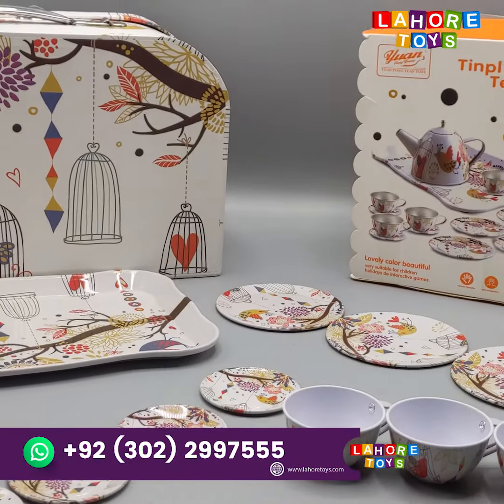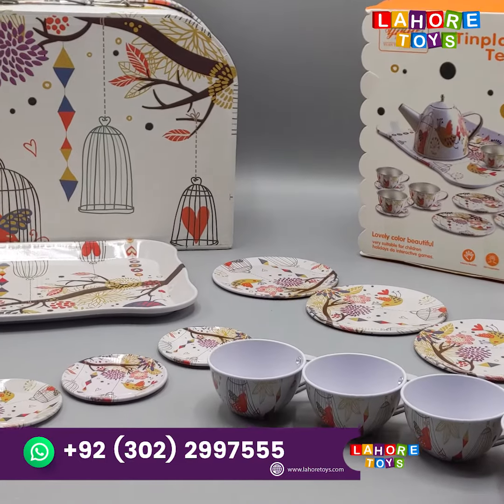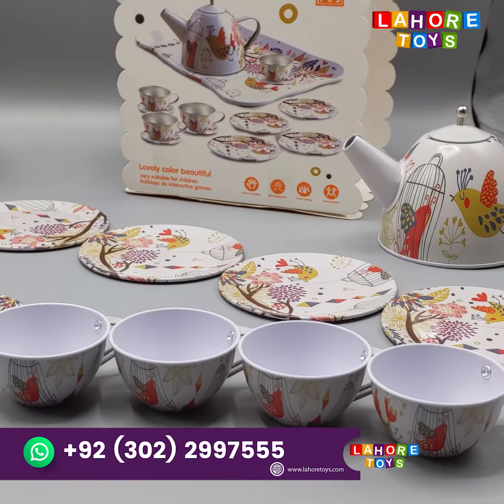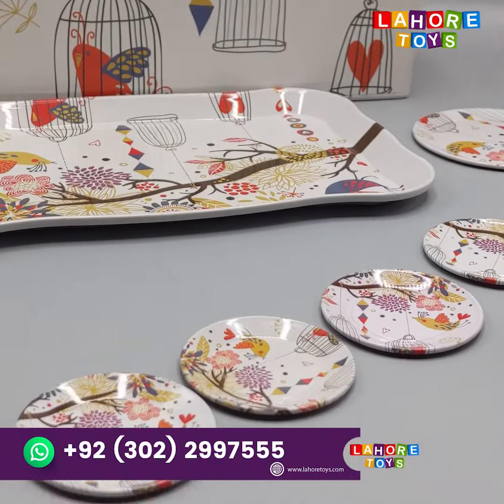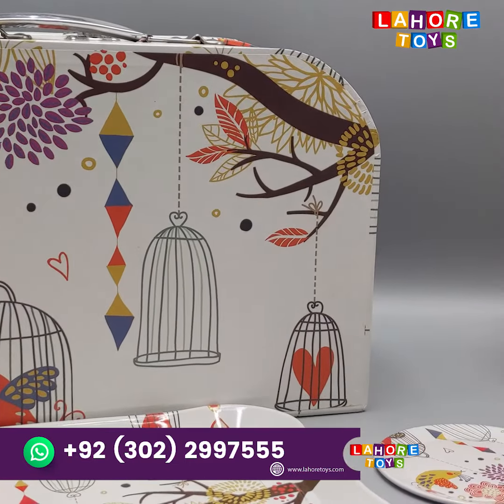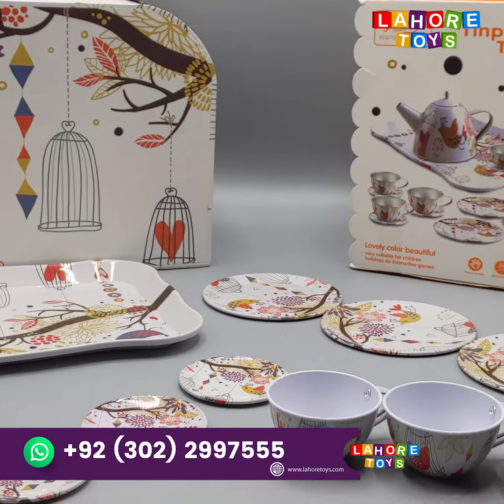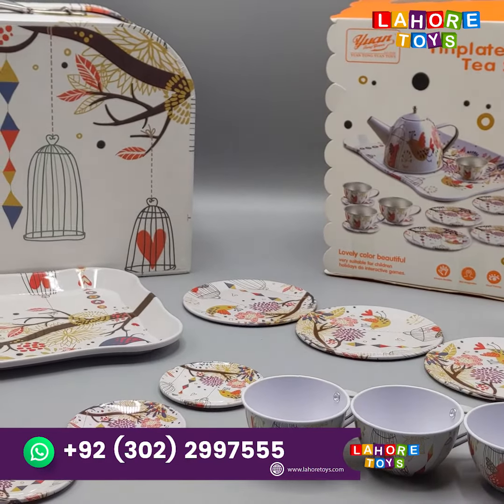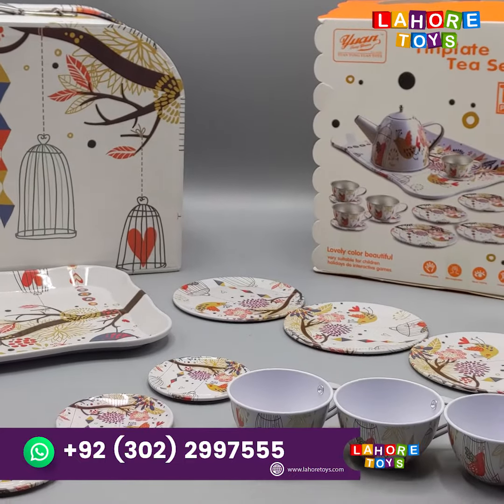Tea Set For Kids At Lahore Toys